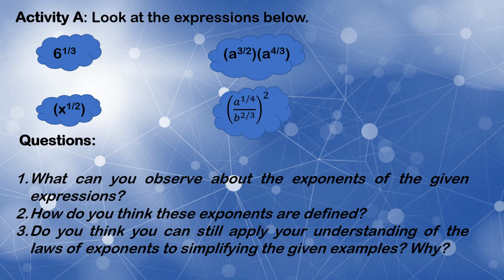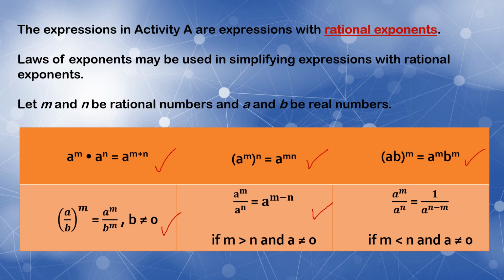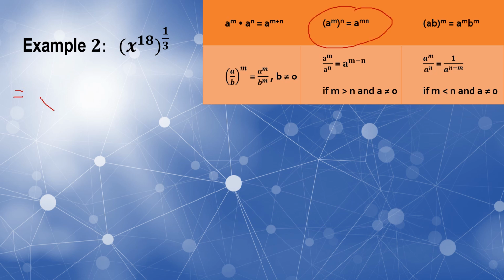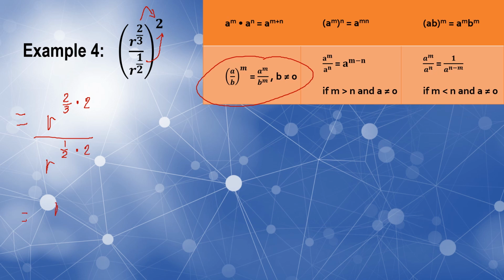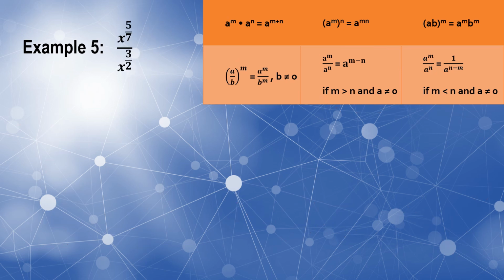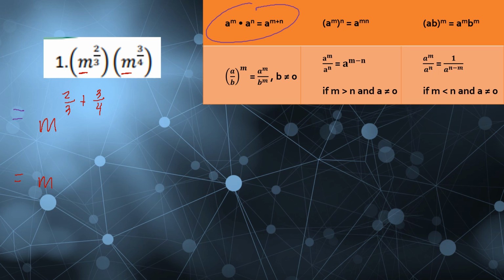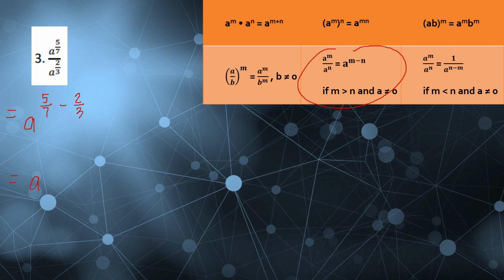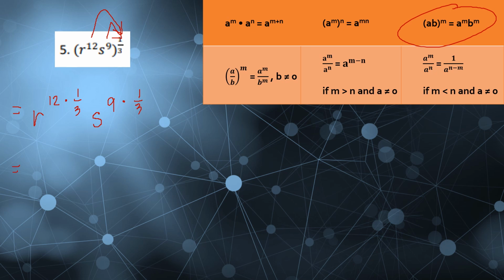Simplifying Expressions with Rational Exponents | Math only please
This video is about simplifying expressions with rational exponents.